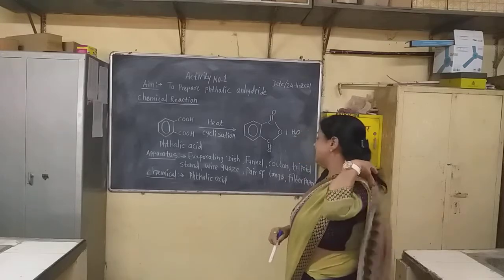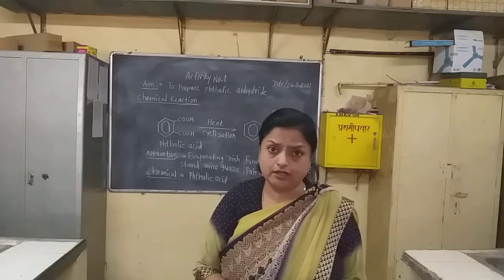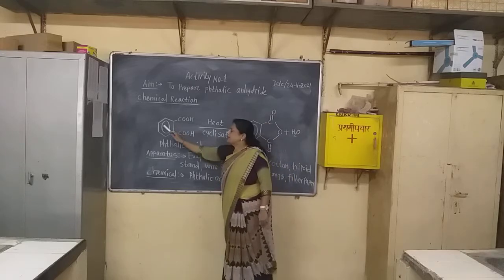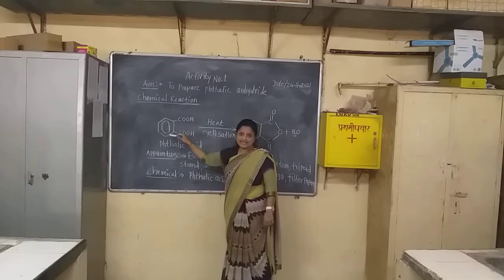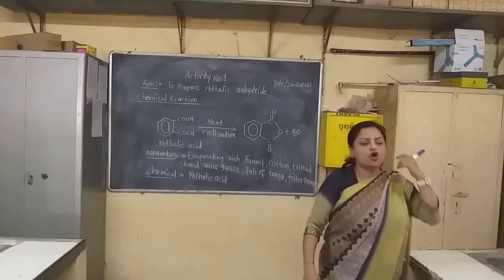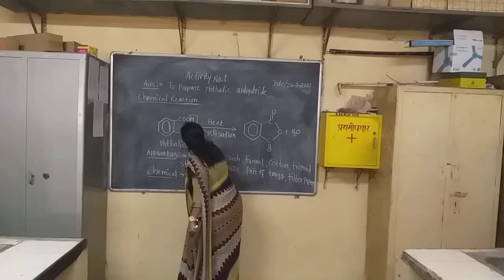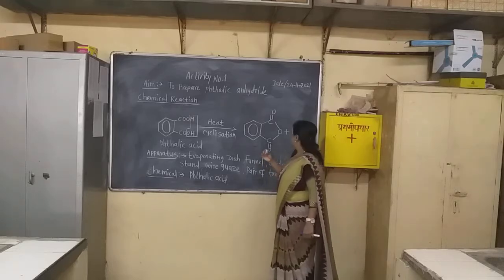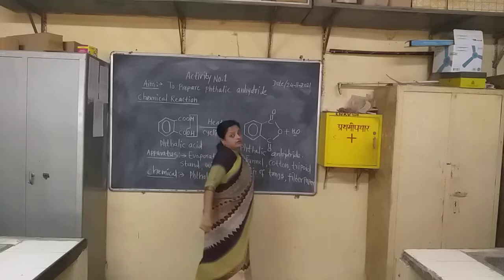12sci Practical Activity no.1 To prepare Pthalic anhydride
Activity No.1